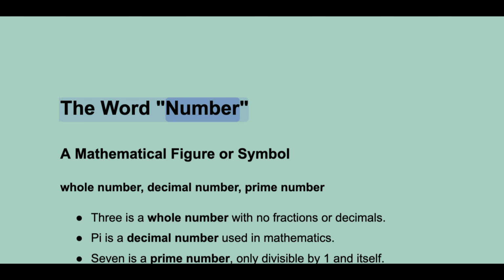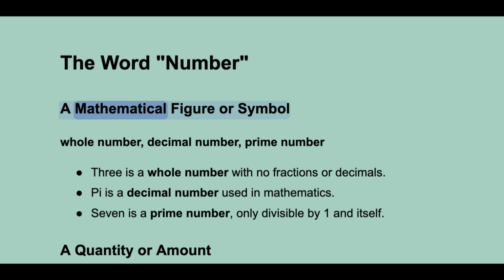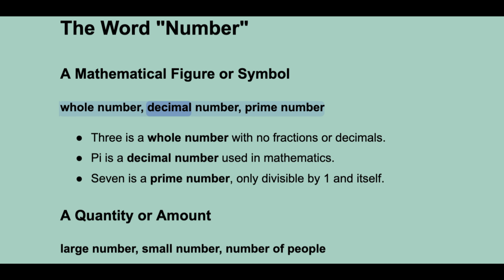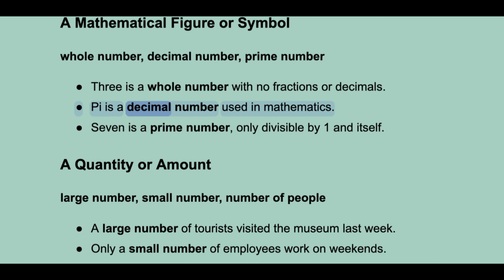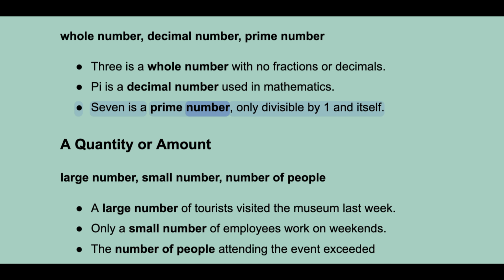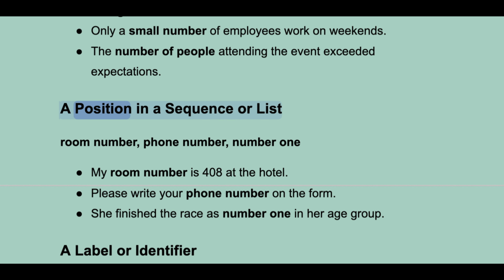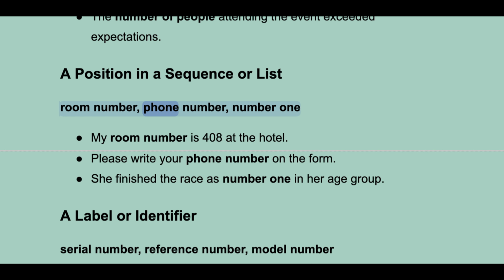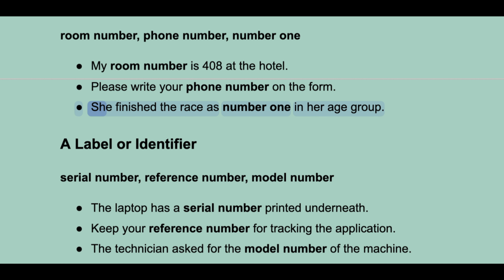"number" , the English Word Explained: A Deep Dive into Advanced English Usage with Examples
Welcome to today’s video, where we’ll dive deep into the various uses of English words, exploring their meanings, nuances, and common collocations. Through detailed explanations and practical examples, you’ll gain a deeper understanding of how to use these words correctly in different contexts. Whether you're an advanced learner or looking to refine your skills, this video is designed to help you enhance your vocabulary and communication. Let's get started!